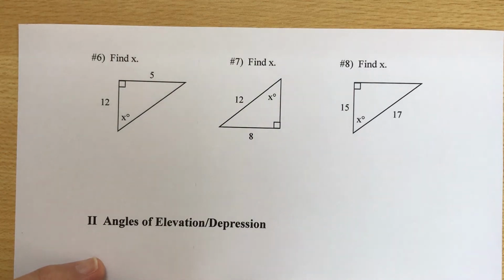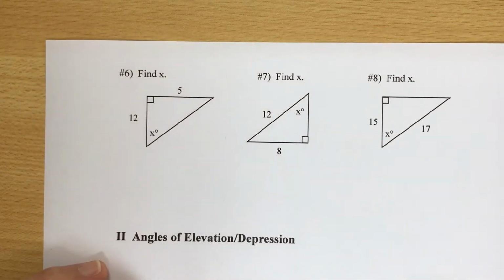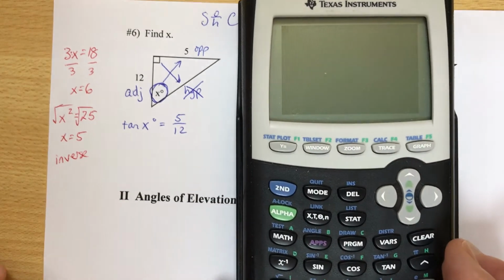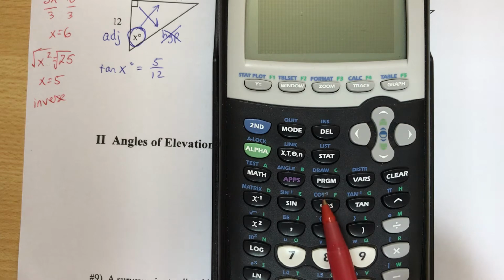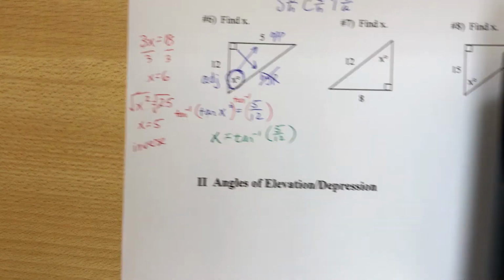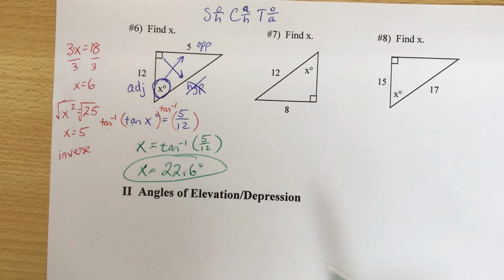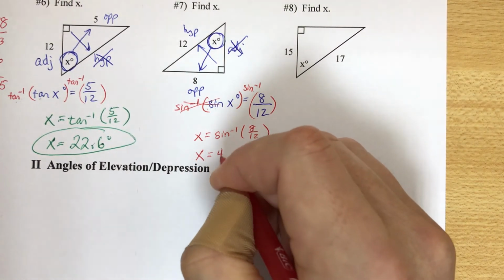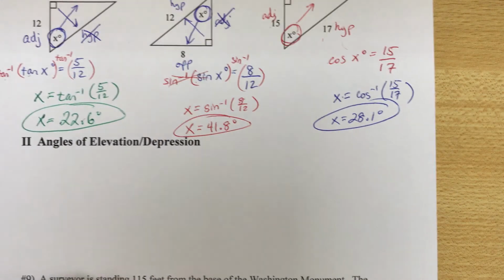Geometry Notes 8-4 Trig Ratios Part 3